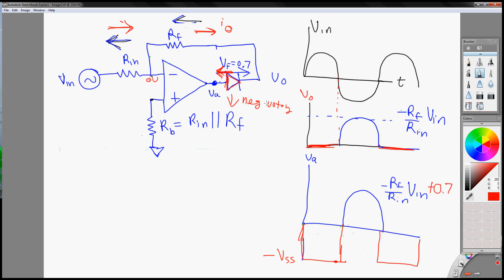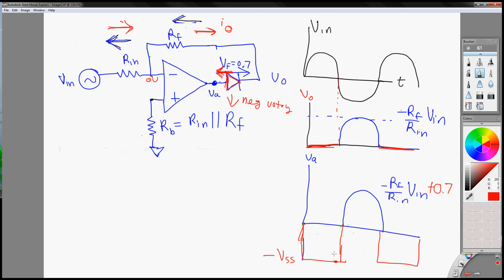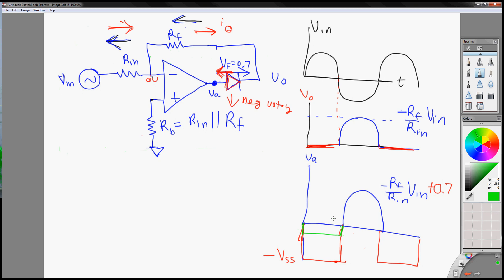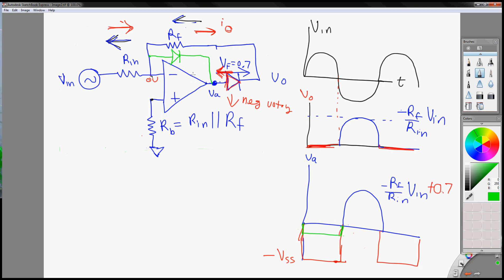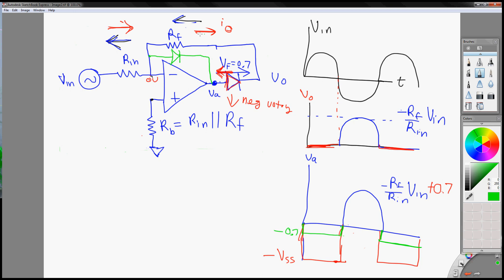A Simple Trick to Improve Half Wave Rectifier Performance with Op Amp Part 3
Using a feedback diode we can improve the op amp swing speed.